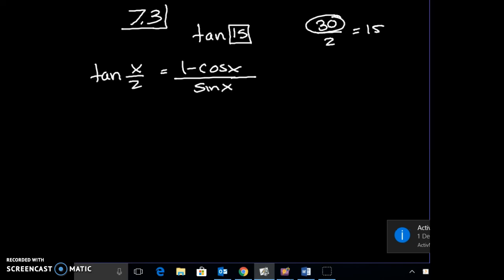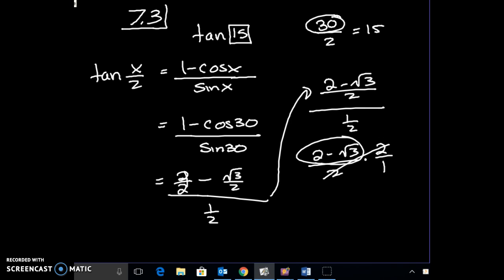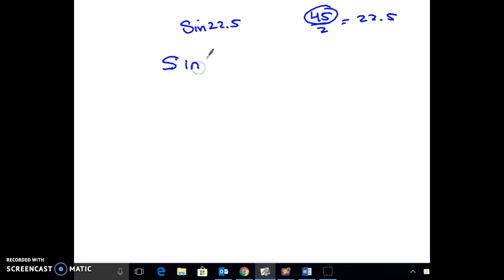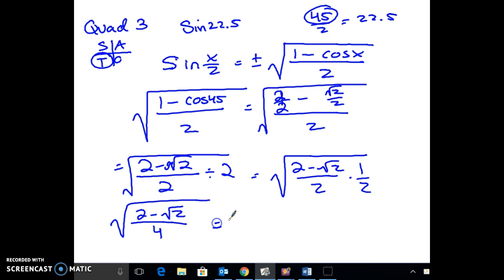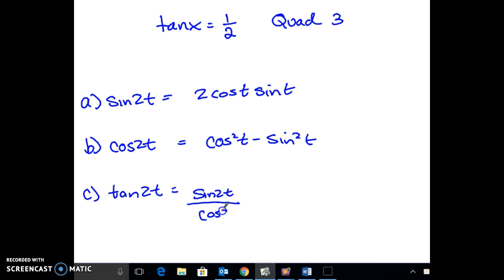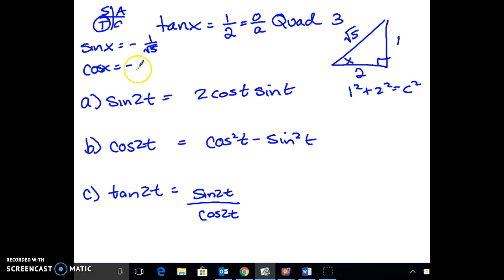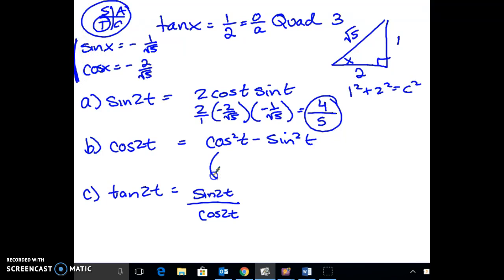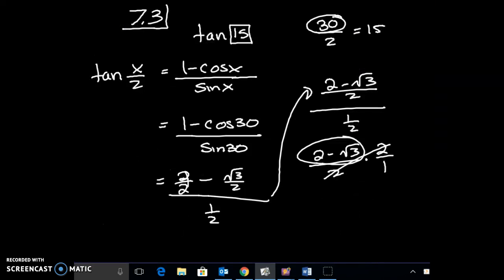7.1-7.3 Test Review Part 2